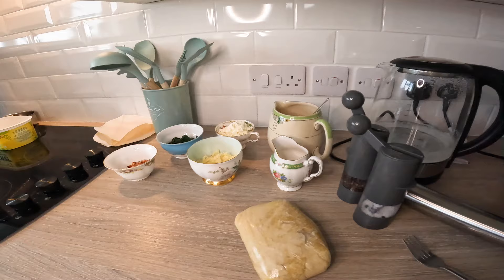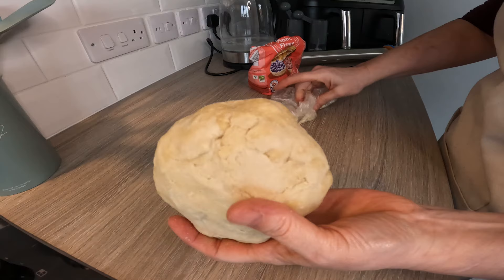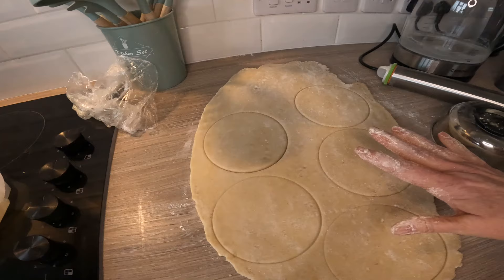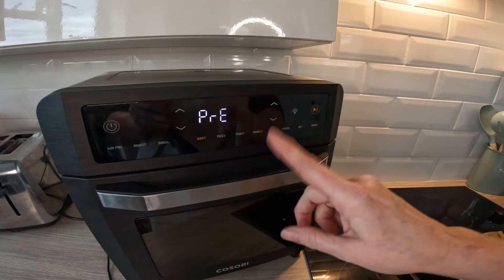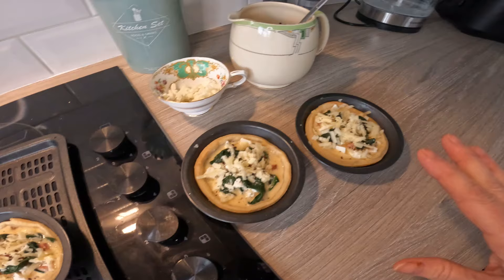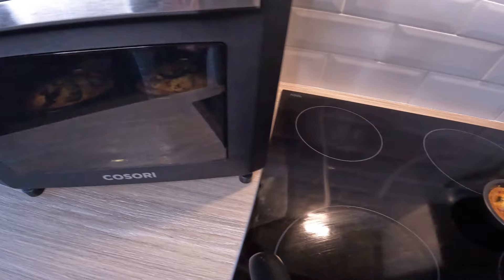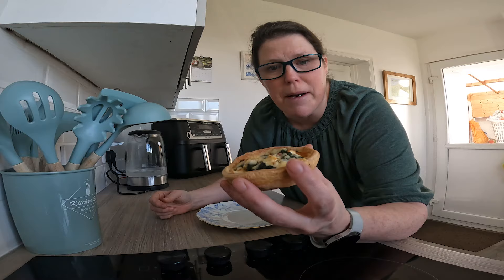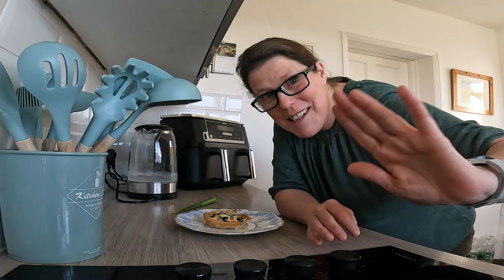Airfryer MIni Quiche at only 73p! Budget Friendly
Going back to the fabulous John Kirkwood youtube channel for inspiration with making quiche - I've adapted it for the airfryer and was very happy with the end result. One to add to the regular makes.

Equipment:

COSORI Pressure Cooker:

Rolling pin:

COSORI Dual Basket 8.5L Airfryer:

COSORI 12Litre/13Quart Airfryer Oven:

Ninja AF451 Airfryer:

Cosori Dual Blaze Airfryer:

COSORI TurboBlaze Airfryer:

Ninja Foodi 11n1:

VonShef Induction Hob:

Link to the Crinkle cutters:

Pie dishes:

Hand whisk

4 x mini quiches

3 medium sized eggs
35g Feta
40g cheddar cheese, grated
1 slice of bacon (optional) cut into little bits
70g spinach leaves
50ml double cream
Pastry (I used the Hot Water method, link above to that vlog)

After the pastry has been in the fridge for 2 hours minimum - or next day, remove from fridge and let warm up before handling.  Manipulate pastry to warm up and using a roller, roll out to 3mm or as close as possible thickness. Using a pastry cutter or similar, cut out 4 circles (allowing for shrinkage) that will fit your pie dishes.  Blind bake for 15 to 20 mins 175c/340f. Once blind baked, leave to completely cool before starting to build the quiche filling. Add a layer of cheddar cheese, pour a little of the egg/cream mixture. Add feta, bacon if using, spinach, a little more cheddar before adding more of the cream/egg mixture.  Finish the filling by add a little more cheddar, spinach, bacon and feta. Add a little more cream/egg mixture if needed.

Bake setting 15mins (preheat for 5 mins) 175c/345f (Cosori)

or 170c/340f 12mins in Ninja.

Other Airfryers, similar times and temps - always check.  Quiche can be eaten hot or cold